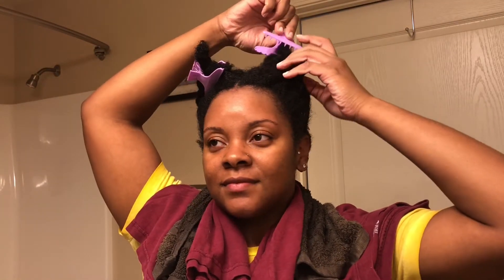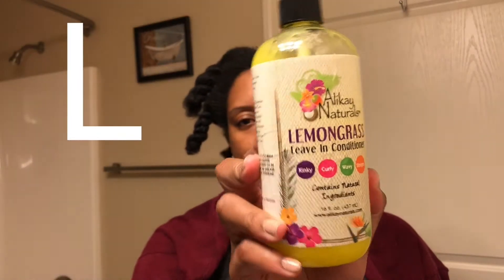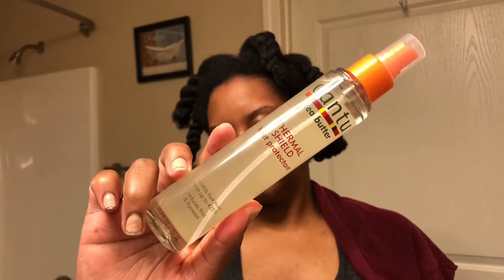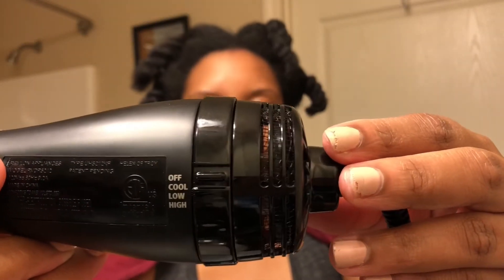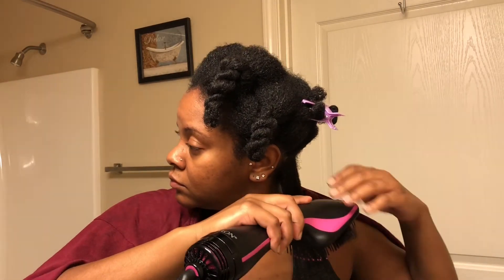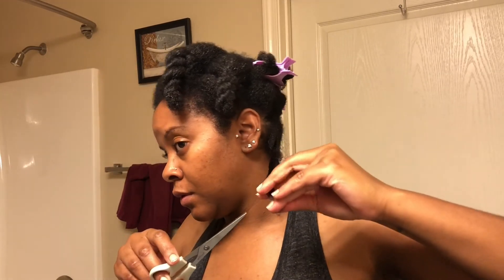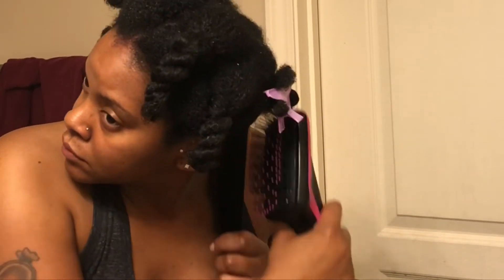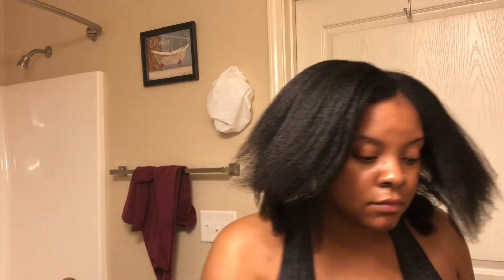Blowout || Revlon One-step Blowdryer